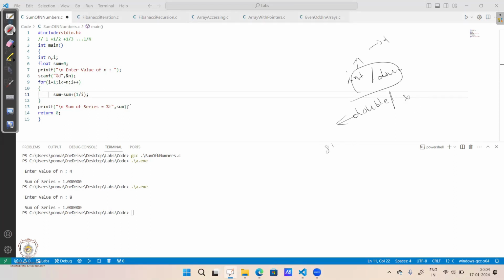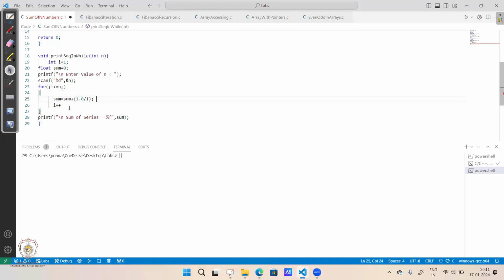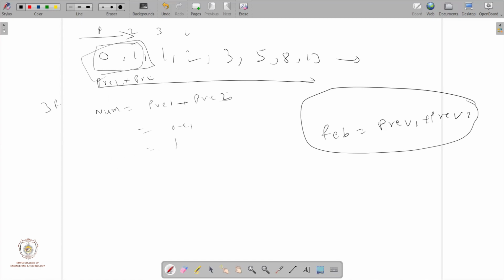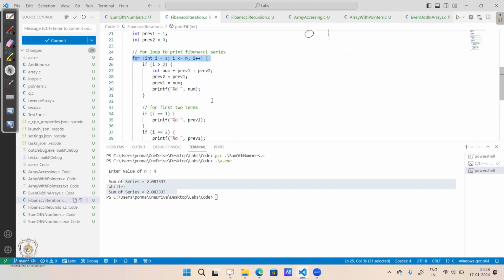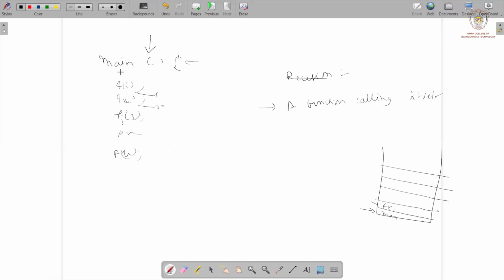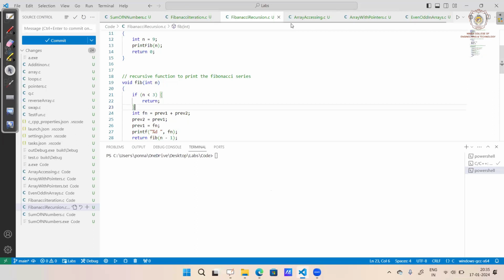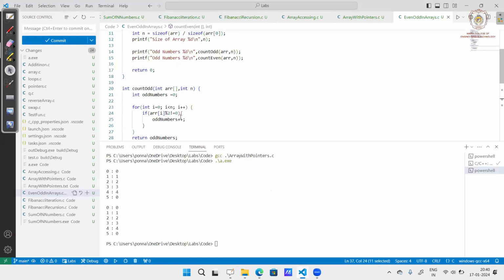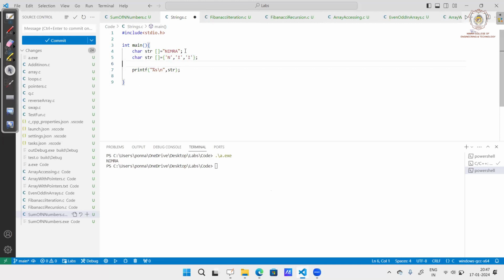Class 7 | Practical Data Structures with C💻